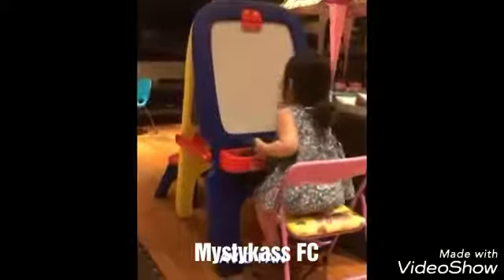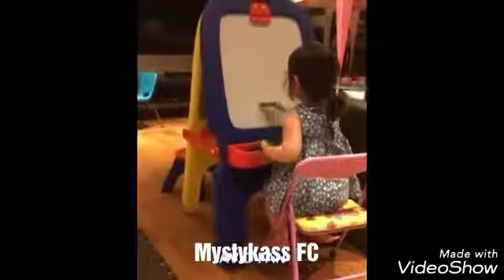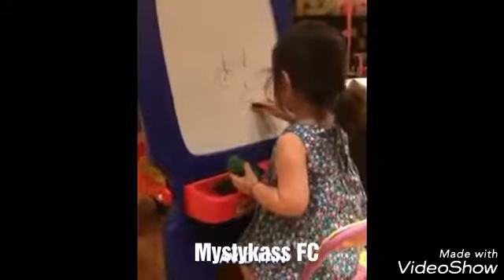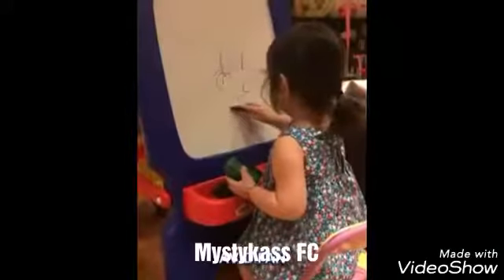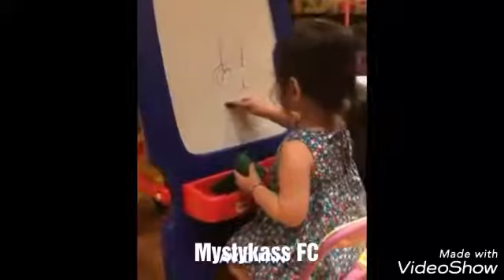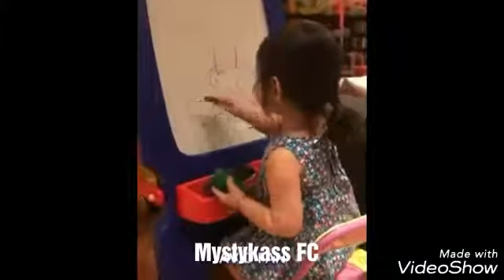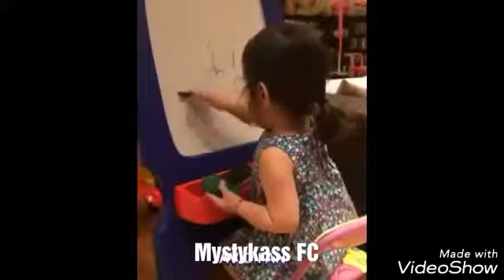Haiden Kho Tinuro-an Si Starlet Nag Math Class